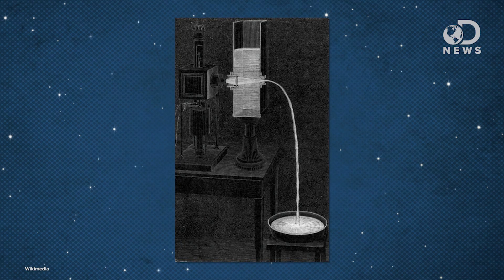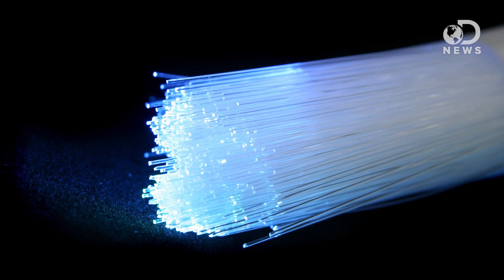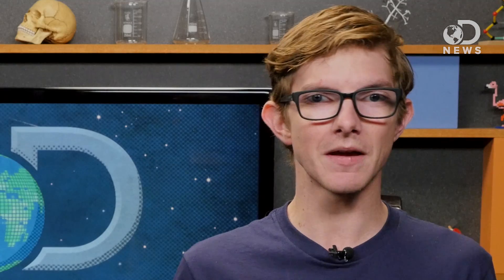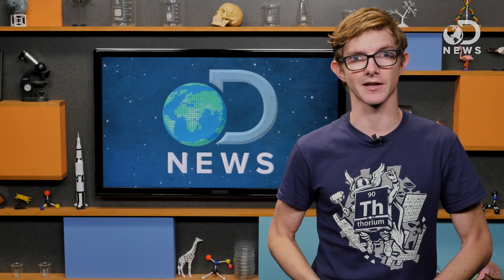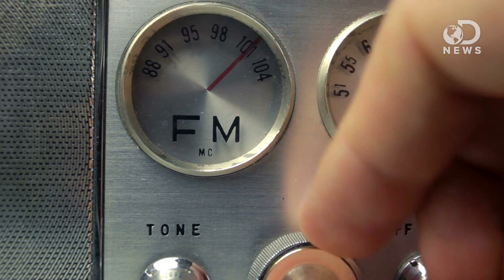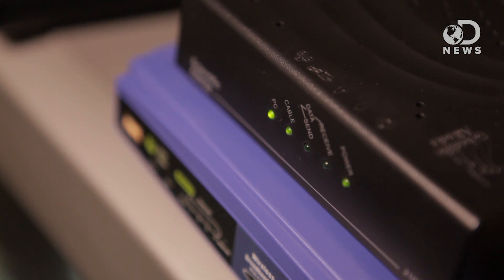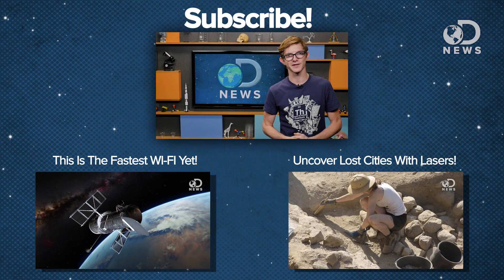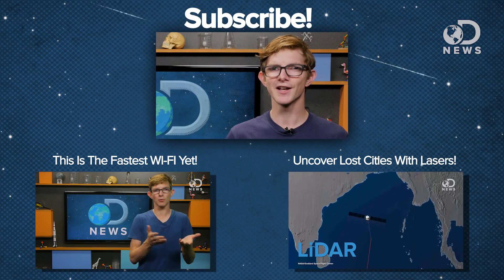What Makes The Internet Fast?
There has recently been a major breakthrough in fiber optics, and Julian is here to discuss what it means.

Scientists reveal breakthrough in optical fiber communications
“Researchers from the University of Southampton have revealed a breakthrough in optical fibre communications.”

“During 2011, nineteen million miles of fiber optic cable were installed in the United States, according to CRU Group, a global research firm.”

“The Romans must have been particularly pleased with themselves the day they invented lead pipes around 2000 years ago.”

“Fiber optics (optical fibers) are long, thin strands of very pure glass about the diameter of a human hair. They are arranged in bundles called optical cables and used to transmit light signals over long distances.”

“Frequency modulation, called FM, is a more sophisticated modulation scheme than AM modulation.”